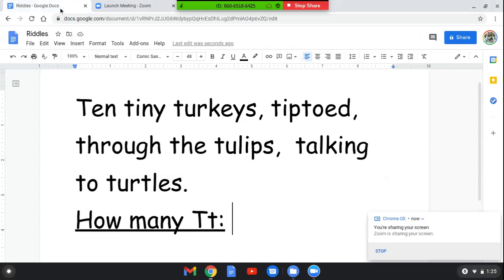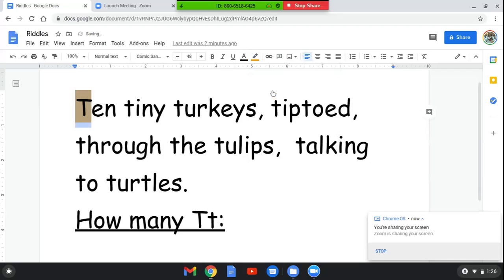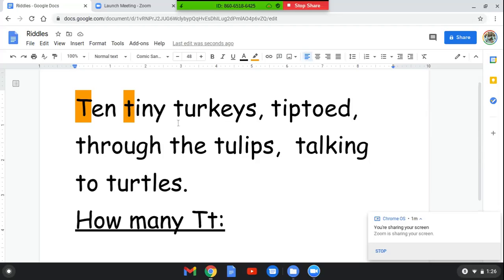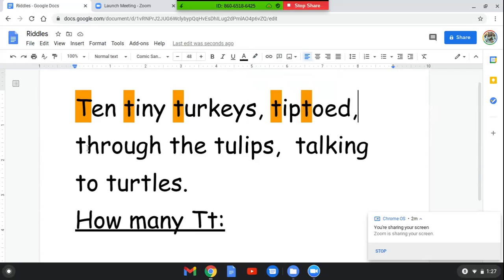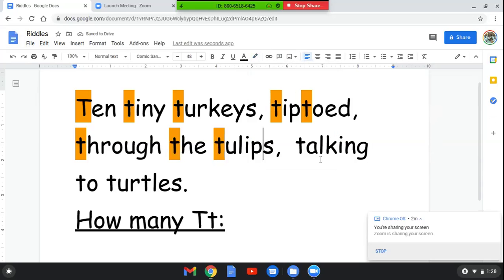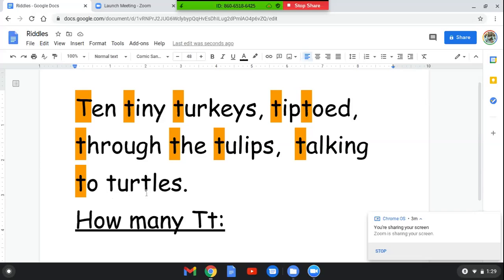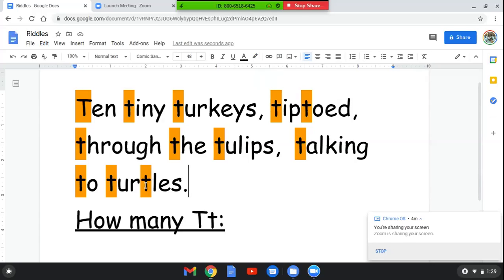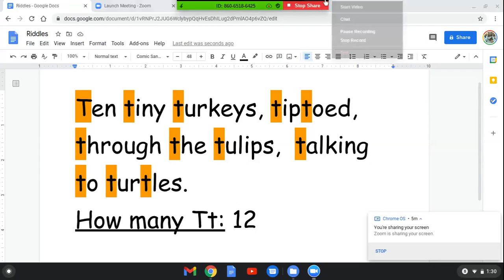Riddles- Finding the letter Tt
Identify upper and lower case letter Tt. Counting in 1-12 in English and Spanish.